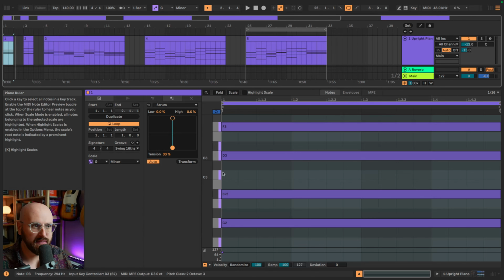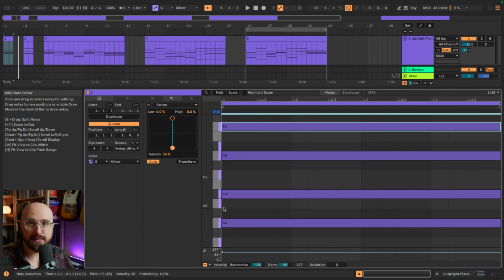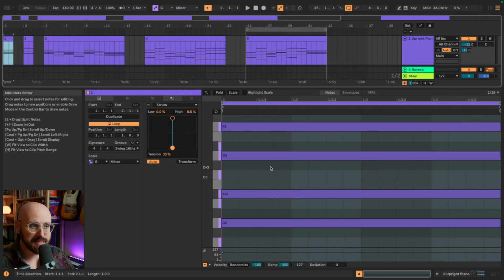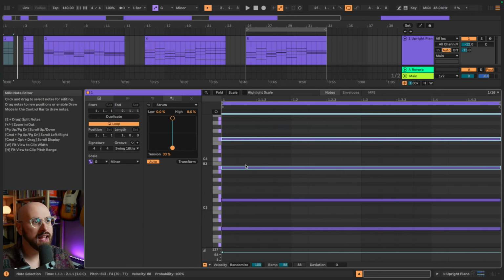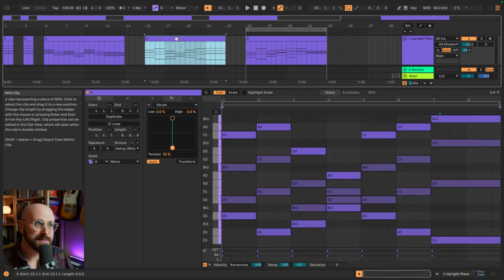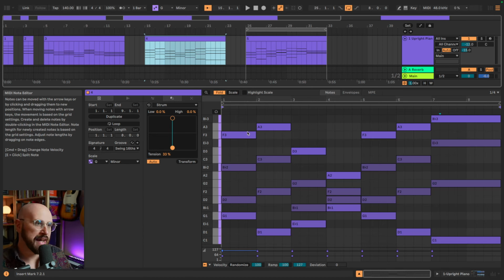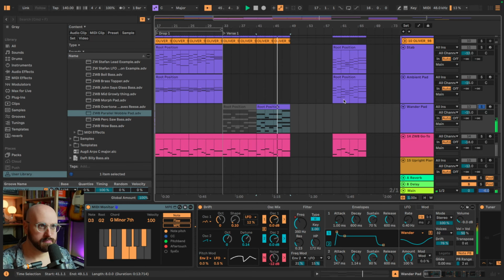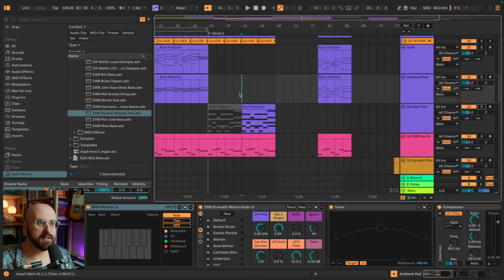Level up your chord progressions with this one technique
00:00 Intro
00:49 Chord voicings
02:45 Voice Leading
05:23 Why you've never learned this before
07:04 How to apply this in your productions
10:59 Outro